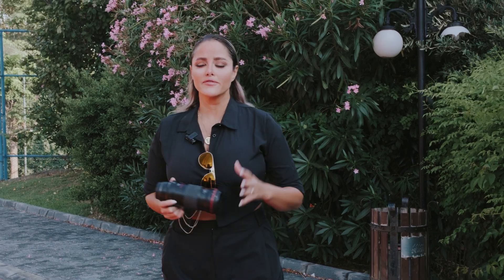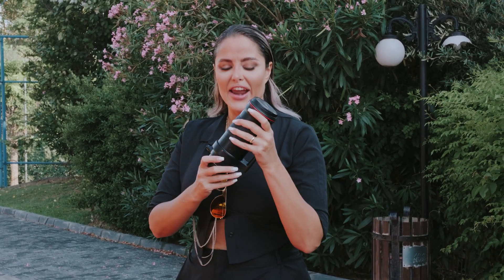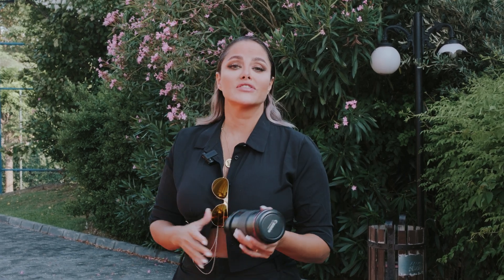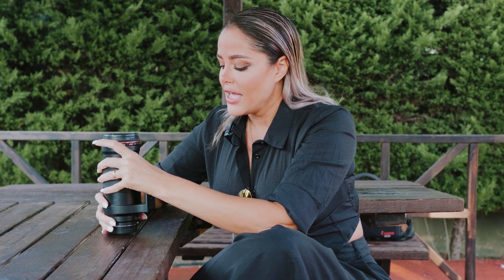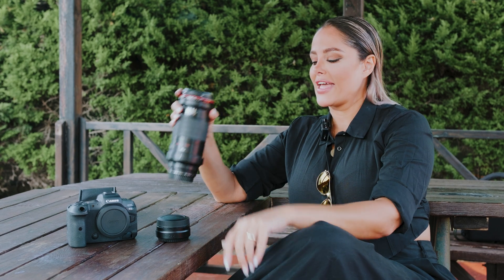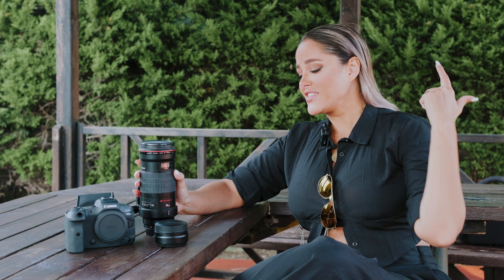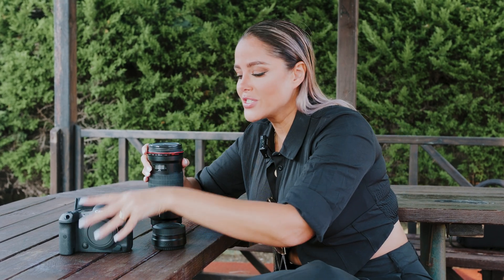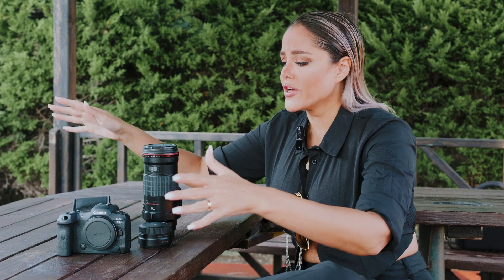How to upgrade your EF macro 180 mm into the sharpest Macro Lens with a very fast auto focus!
just replace its motor with EF 70-200 Type II and here we go, you will have an amazing macro lens